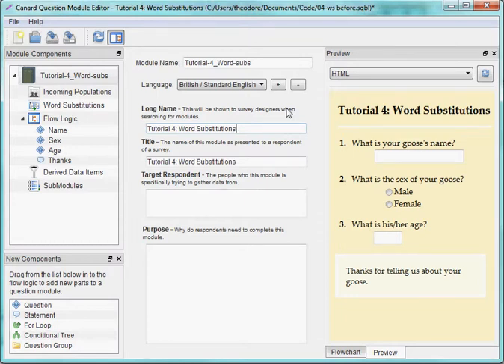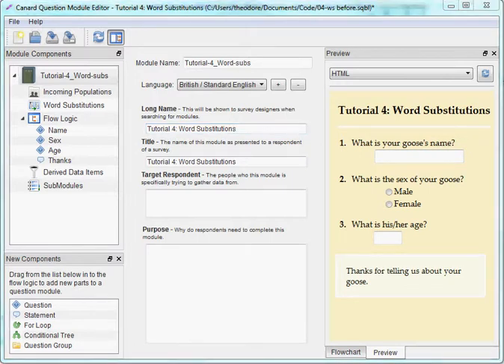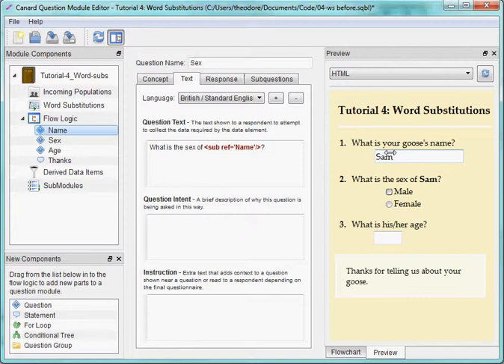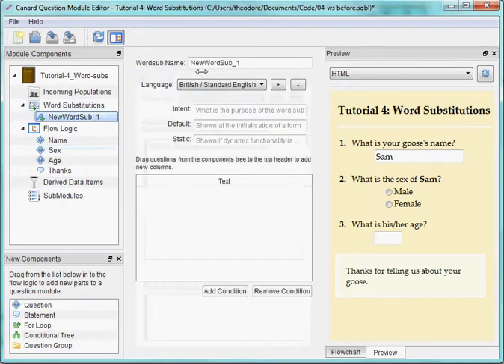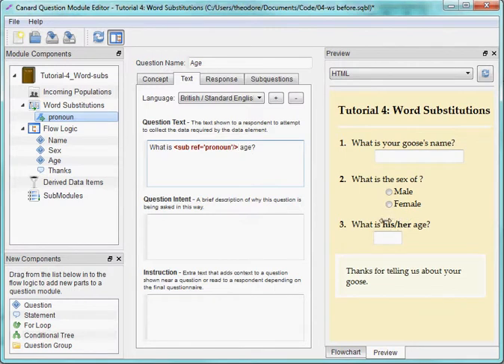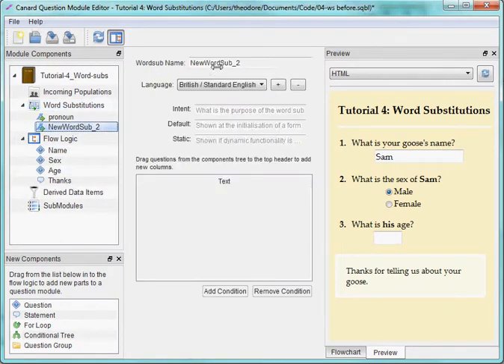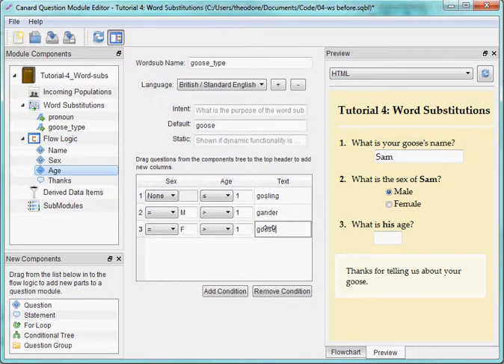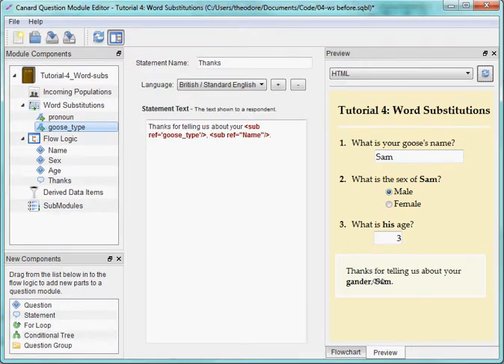Canard Tutorial - Video 4 - Word Substitutions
This is the fourth in a set of videos for Canard. This video focuses on how to create and insert conditional or dynamic text within questions within the Structured Questionnaire Building Language.

To see the final file created in this tutorial go

These videos demonstrate how to use the Canard Question Module Editor to create questionnaire specifications in an easy to use, drag-and-drop tool.